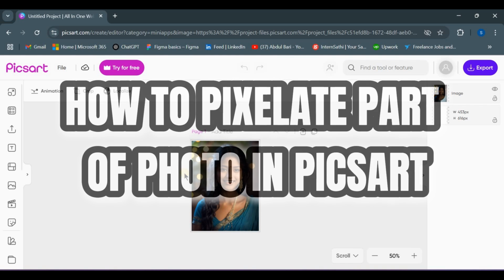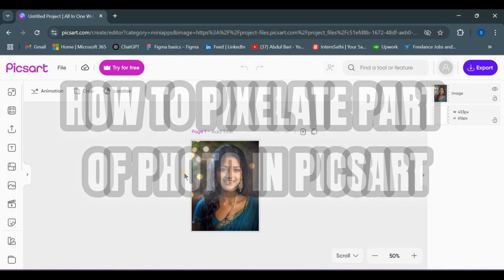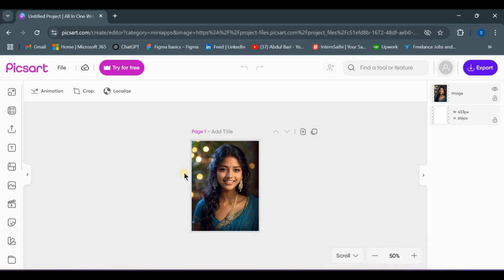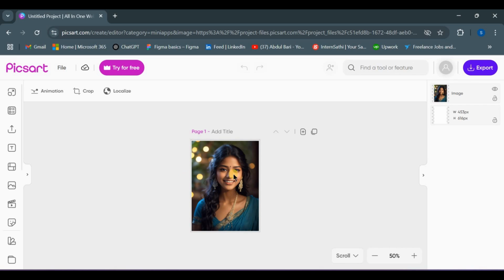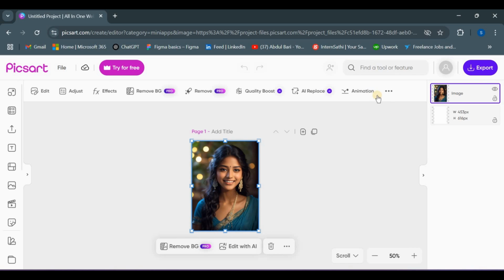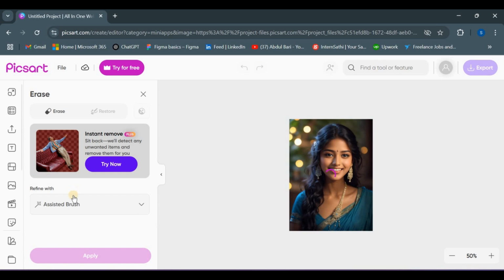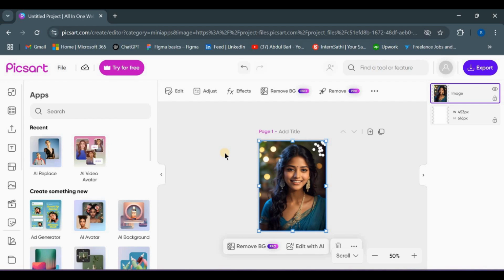How to Pixelate Part of Photo in Picsart 2025?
Pixelating parts of photos in Picsart helps protect privacy or create artistic effects in your images. The app offers precise tools to selectively blur or pixelate specific areas while keeping the rest of the photo clear.

Understanding how to use Picsart's pixelation features allows for more controlled editing of sensitive content or creative visual effects. This technique is particularly useful for social media posts where you might want to conceal certain details.